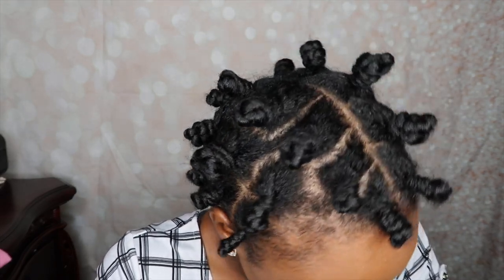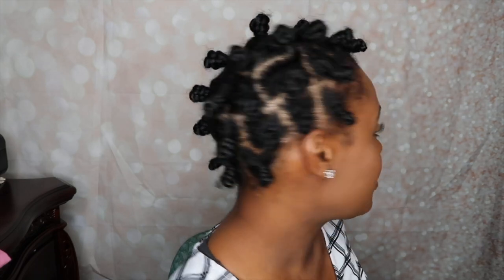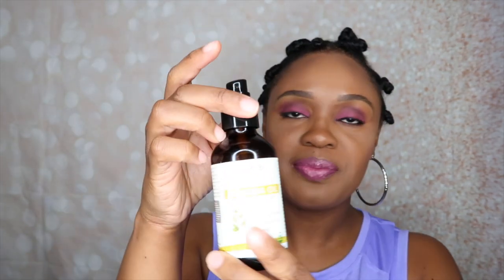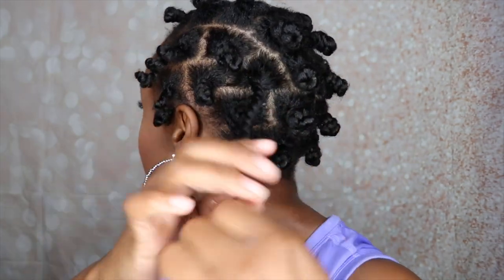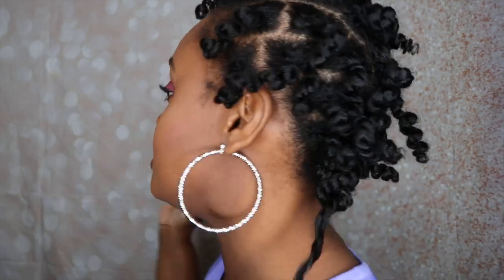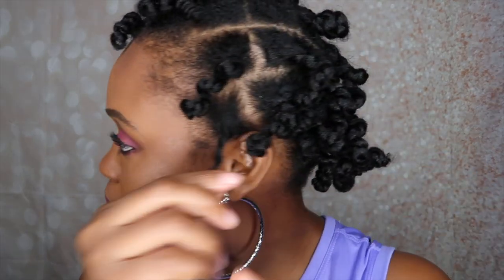TRYING A VIRAL TIKTOK HACK | NATURAL HAIR EDITION | PASS OR FAIL?!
I saw a TikTok hack by Lyrik Sadira going around and I thought it would be fun to give it a try. I did the style using no products. 🤯🤯🤯

TT: Lyric.Sadira

✨Current: 226✨
✨Goal: 500✨

Items Used to Style
1. Jojoba Oil